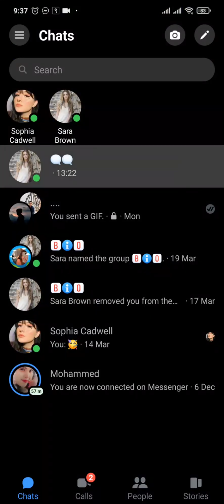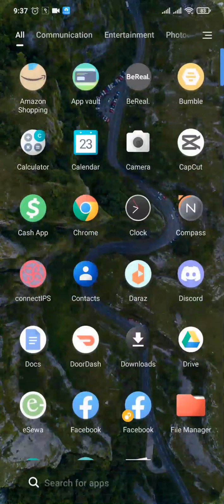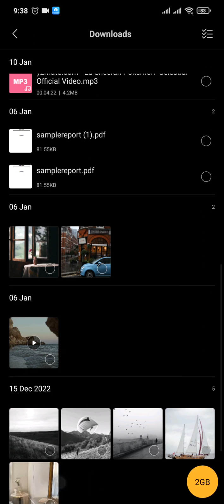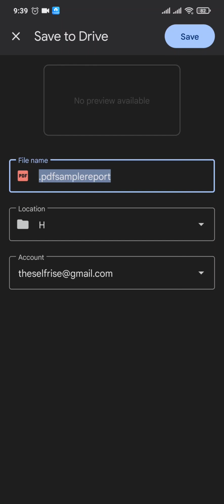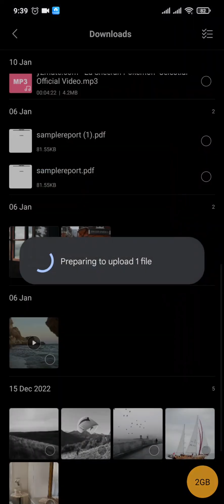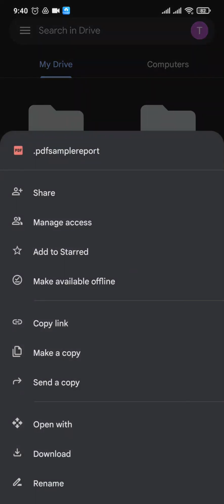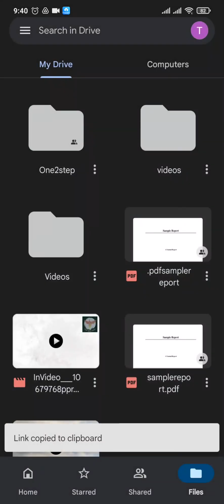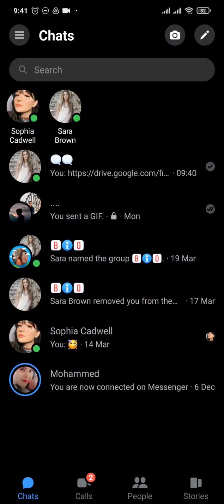How To Send Files On Facebook Messenger Using Android Phone (2023)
Do you want to send files on Facebook Messenger using your Android phone? Watch this video and learn how to do it with ease. Our step-by-step tutorial will simplify your file sharing experience on Messenger. Whether you're a beginner or a seasoned Android user, our ultimate guide will show you how to send files on Messenger. Boost your productivity by mastering the art of file sharing on Facebook Messenger.